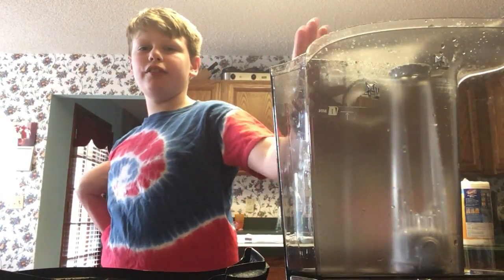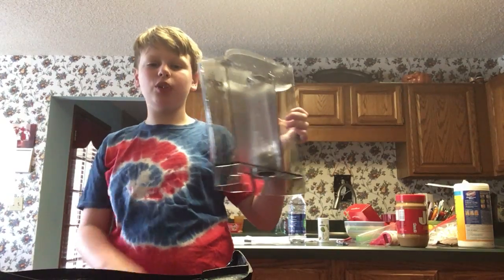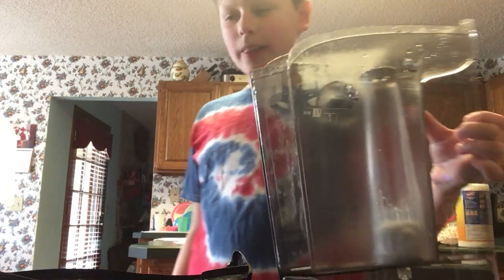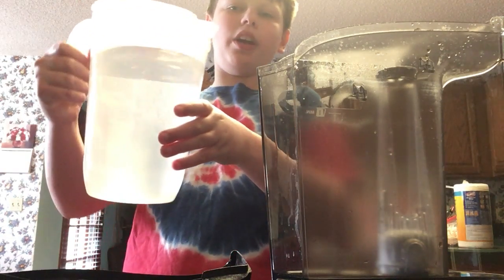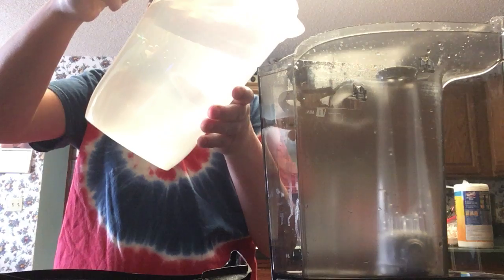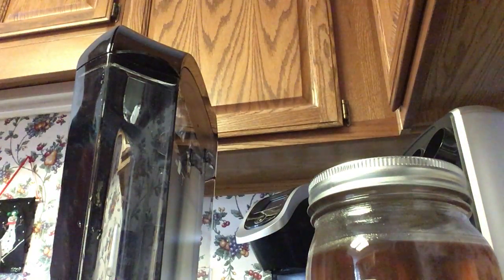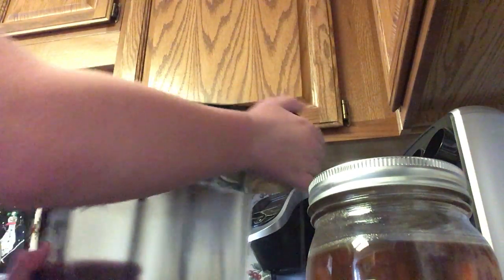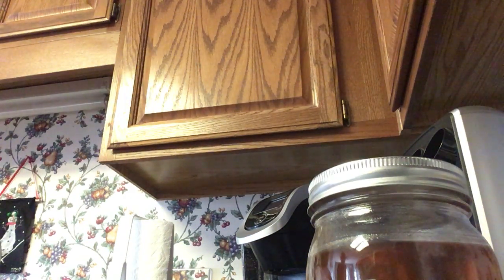Part 5: How to put water into your Keurig